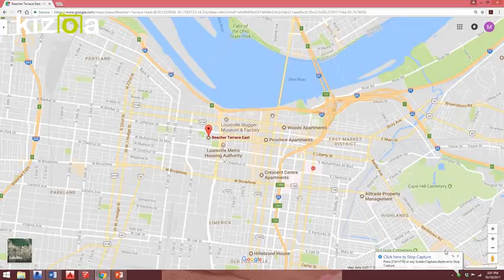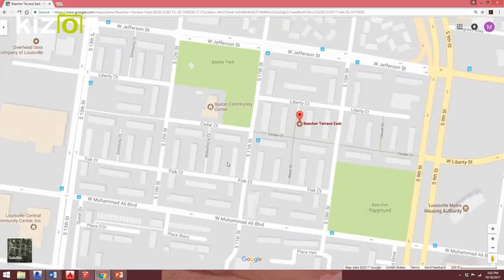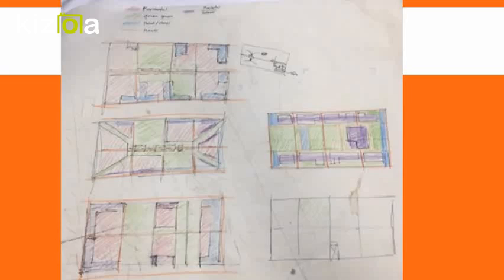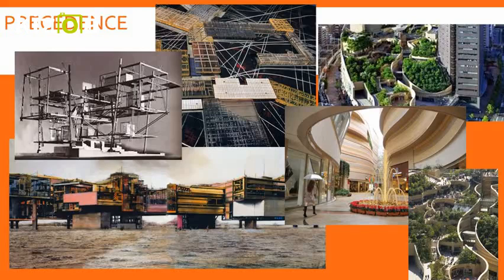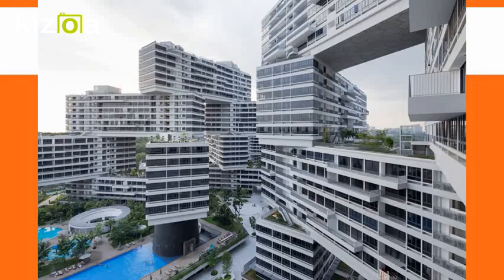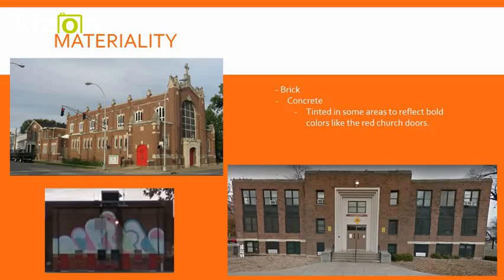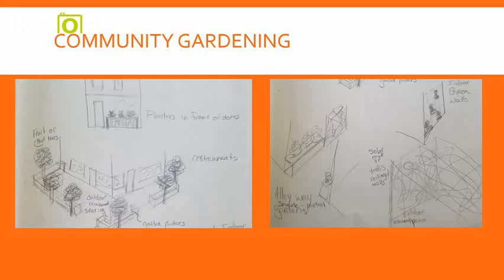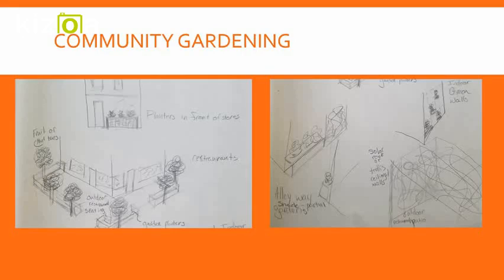Kizoa Movie - Video - Slideshow Maker: Beecher Terrace Presentation